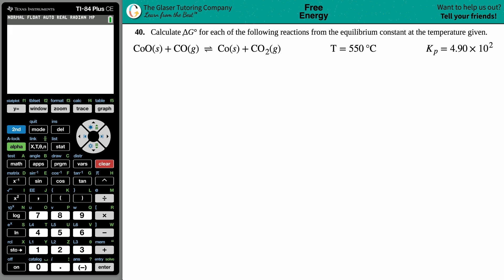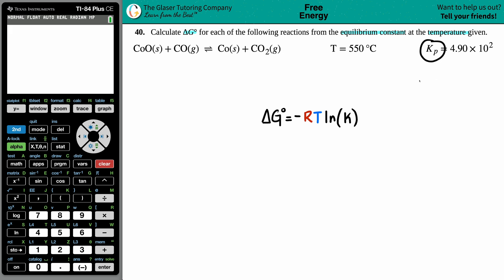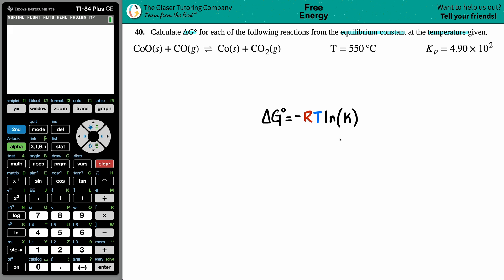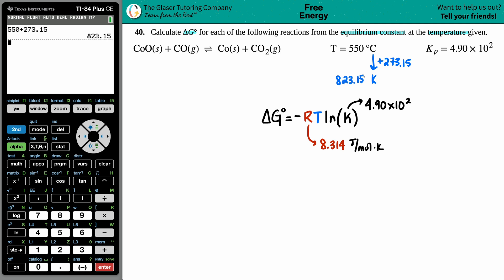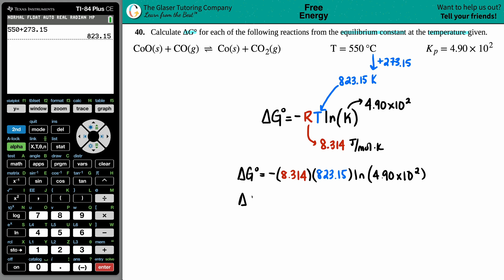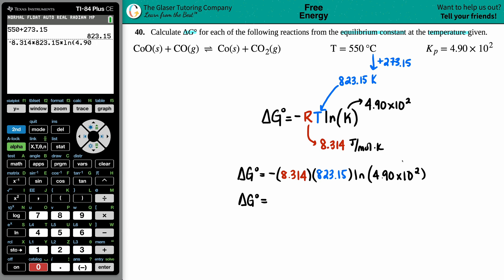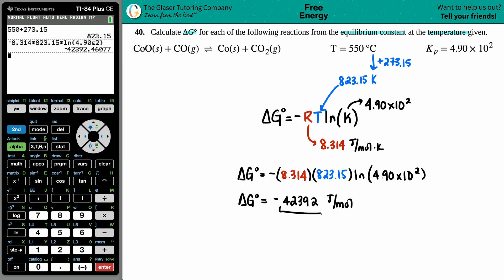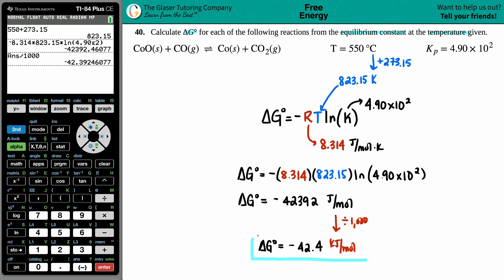16.40d | Calculate ΔG° from the equilibrium constant: CoO(s) + CO(g) ⇌ Co(s) + CO2(g) Kp = 4.90×10^2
CoO(s) + CO(g) ⇌ Co(s) + CO2(g) T = 550°C Kp = 4.90×10^2